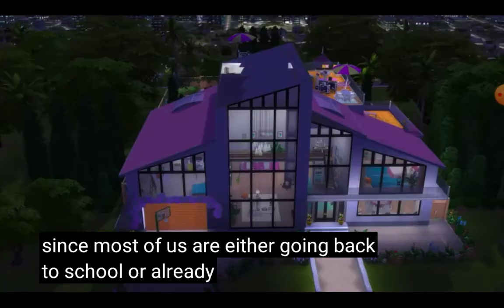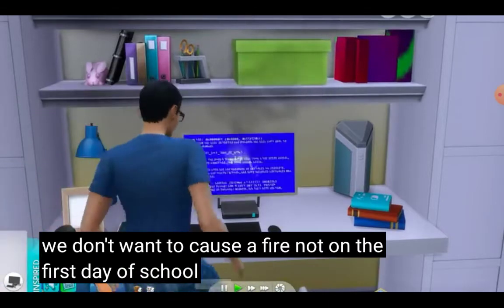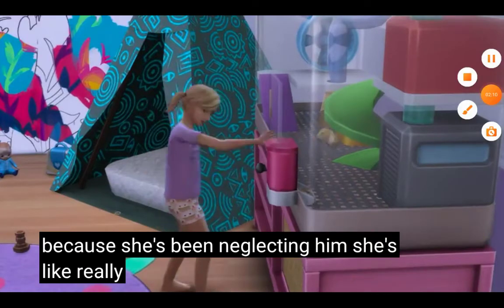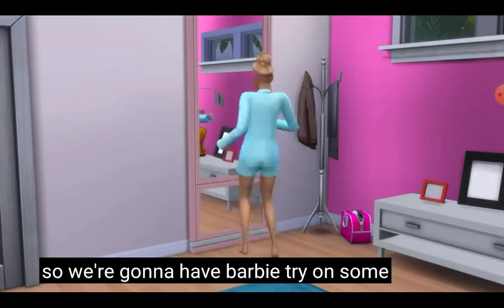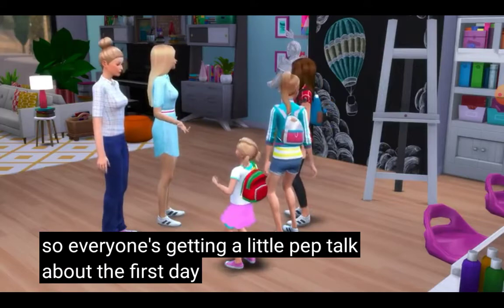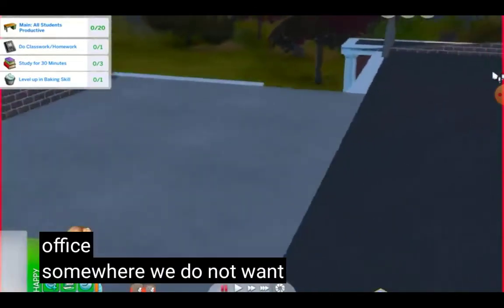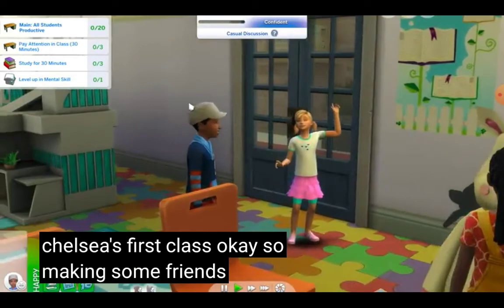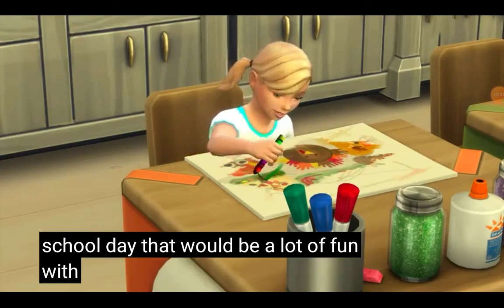Barbie Sims first day at school